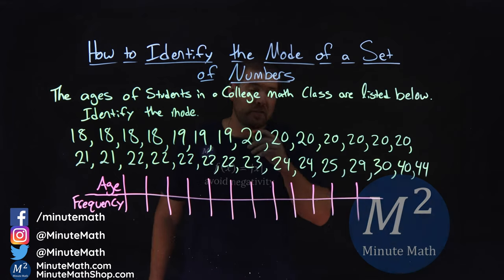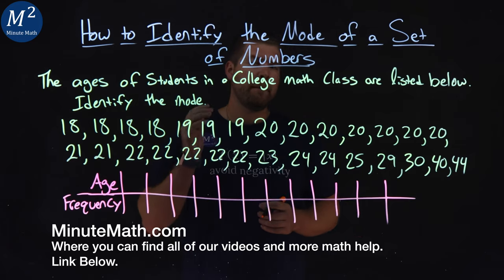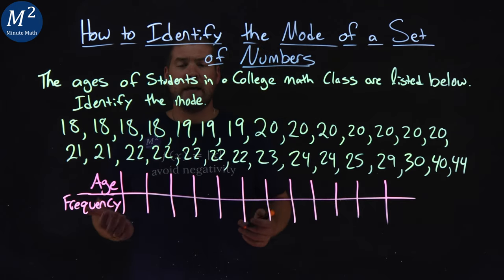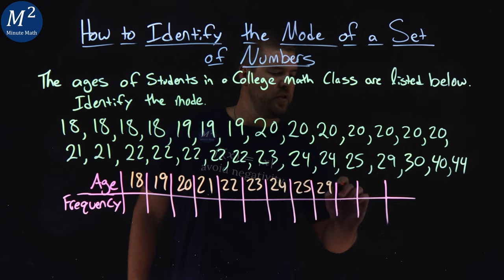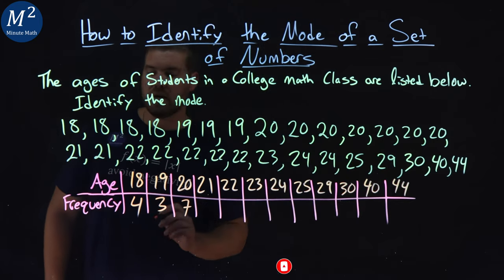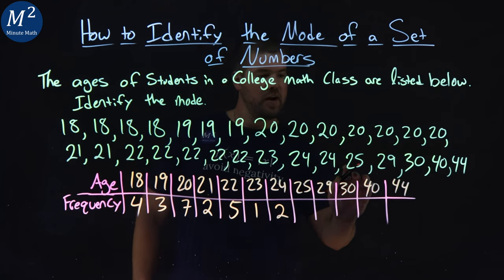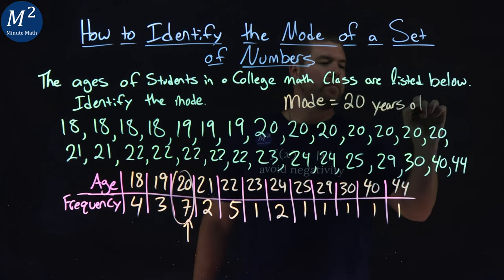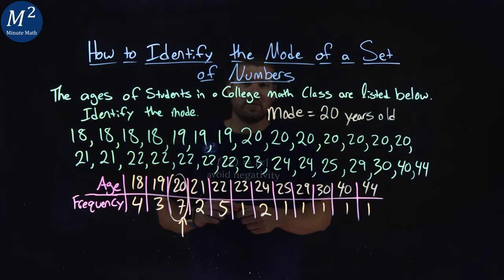How to Identify the Mode of a Set of Numbers | Minute Math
In this video we learn how to identify the mode of a set of numbers.

The steps to identify the mod of a set of numbers are:
1) List the data values in numerical order.
2) Count the number of times each value appears.
3) The mode is the value with the highest frequency.

Amazon Store Front: How we make our videos, Recommended Educational Resources, Etc.:

Marecek, L., Anthony-Smith, M., & Mathis, A. H. (2020). Use the Language of Algebra. In Prealgebra 2e. OpenStax.